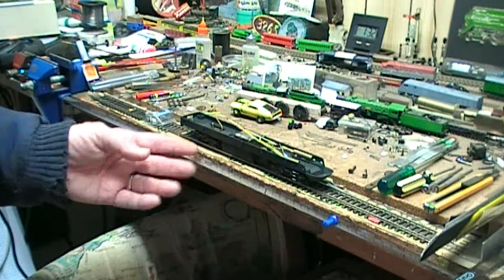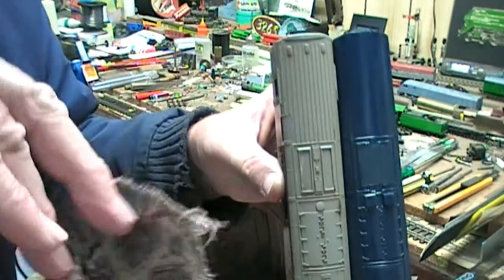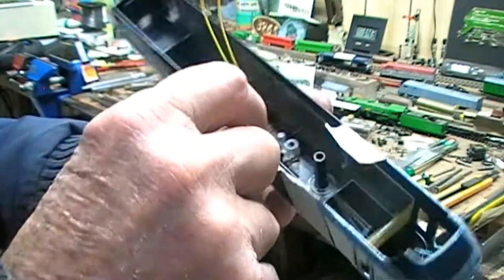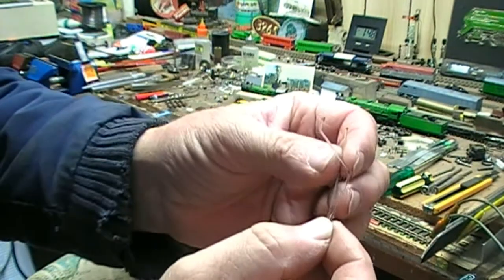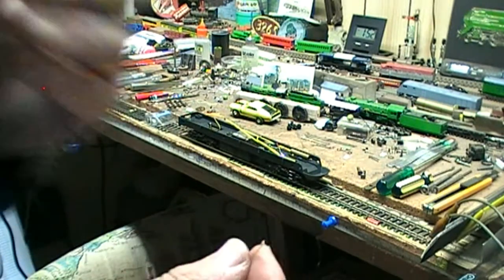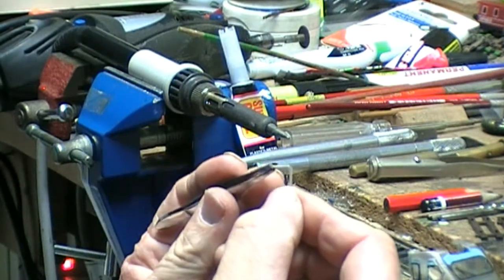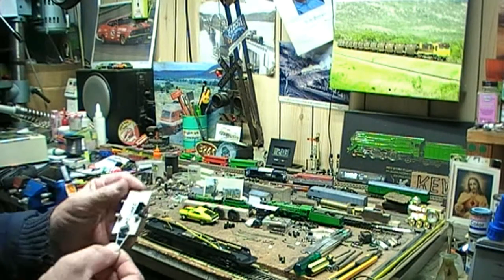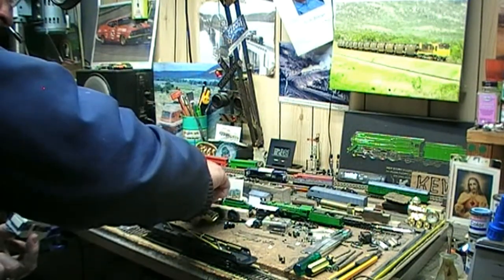Kev's Workshop EP 12 - working with Fiber Optics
Welcome to part 4 in this 4 part series of videos on the X2000 Tilt train in Australia as well as the "Kev's Workshop" series on modelling as you'll notice above ( EP 12 ) ; In this video I'm "attempting" to illustrate the use of Fiber Optics in HO scale model railways plus a small look at some AFX slot car "Demo Derby" caravaning along the way.

I hope that I can "inspire" other modelers to "have-a-go" at doing something that they thought they couldn't possibly achieve but now I hope they can do it after watching my video , more can be found via my "Kev's Workshop" website if you're interested.

For those who are following my series of "Kev's Workshop" videos on You Tube - this is the 12th episode that I did & there are plenty more since this video ; for more on this series you can subscribe to my channel or just keep checking here to see when I've uploaded another in this series or goto my "Kev's Workshop" website to see what I've done or have been doing.